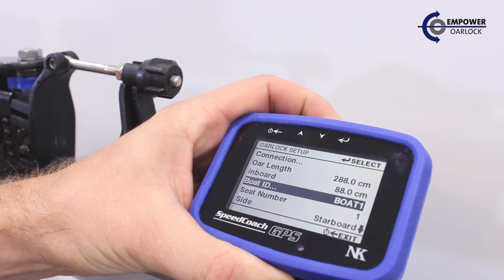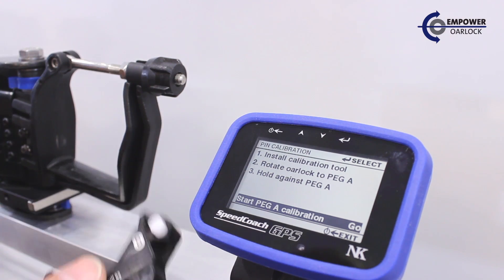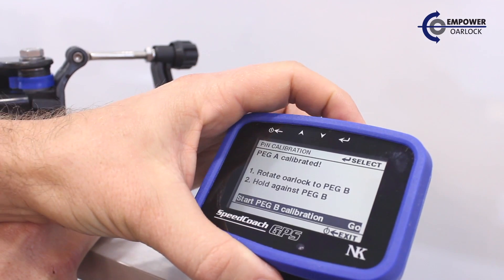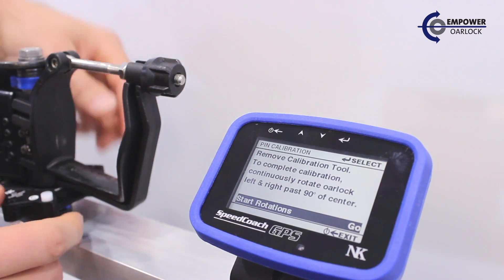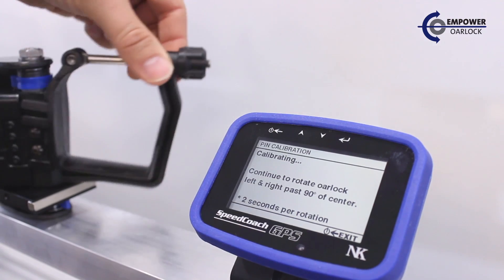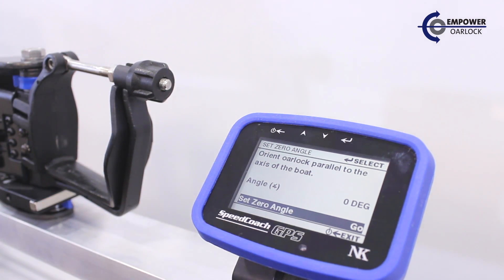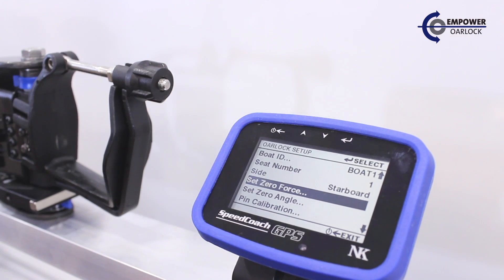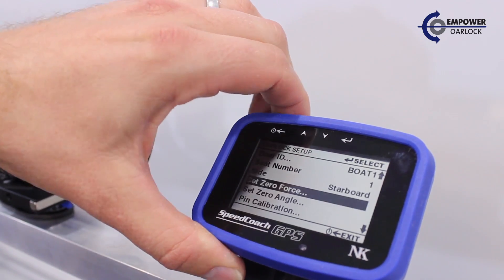Getting Started with the Empower Oarlock - Step 5 - Calibrating your Oarlock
In the last installment of our video series we demonstrate the process for calibrating your Empower Oarlock. This includes pin calibration, applying zero angle offset, and applying zero force offset.